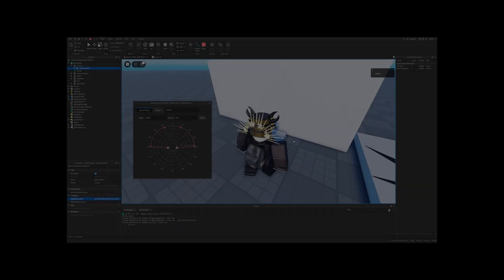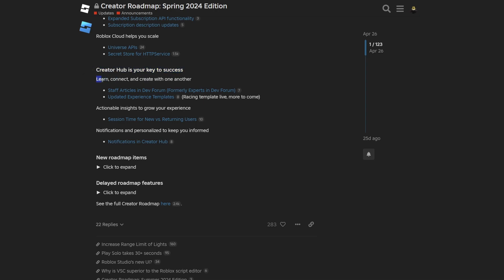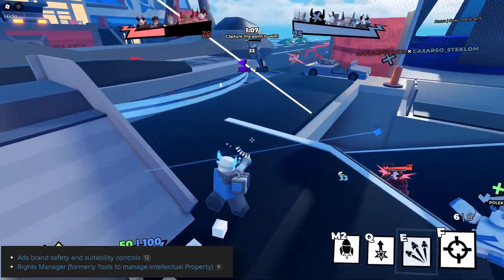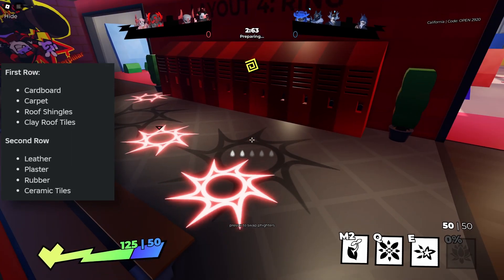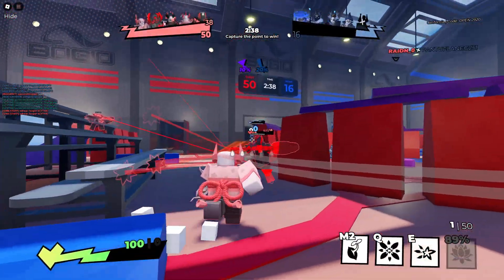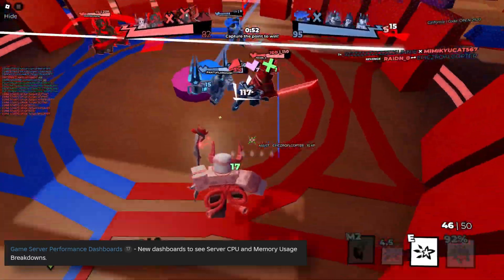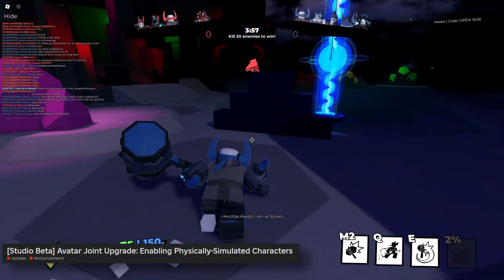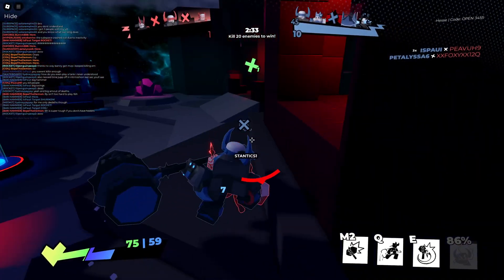Every Roblox And Studio Update That Happened in 2024!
📒 Here's a quick overview of Roblox's updates and improvements that happened since the beginning of 2024, in both Roblox Studio and on the platform. Also, happy new year everybody!

➤ Links:
Roadmaps:

Video links:
- There was a lot to cover, so instead of putting every single video link, I'll just paste my whole playlist here:

You can also just look through videos on my channel 👍

➤ Chapters:
0:00 intro
0:19 Quarter 1
4:46 Quarter 2
6:48 Quarter 3
8:51 Quarter 4